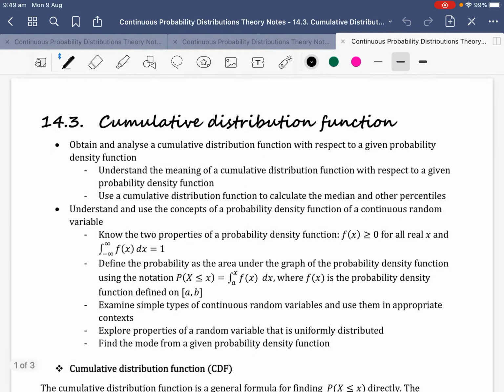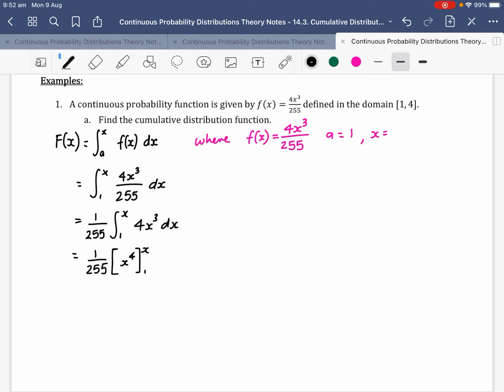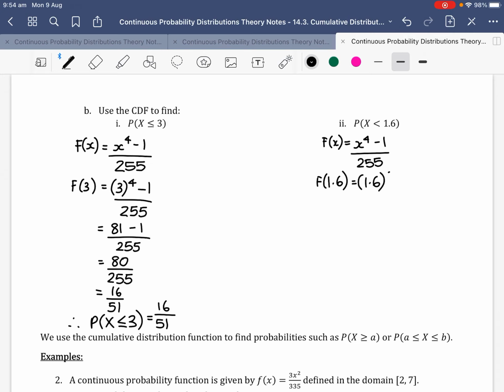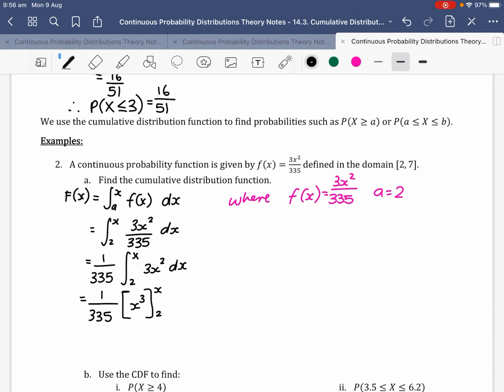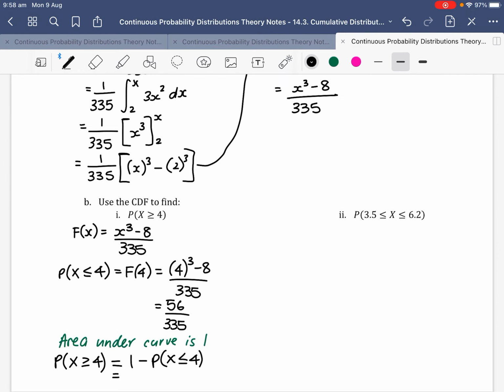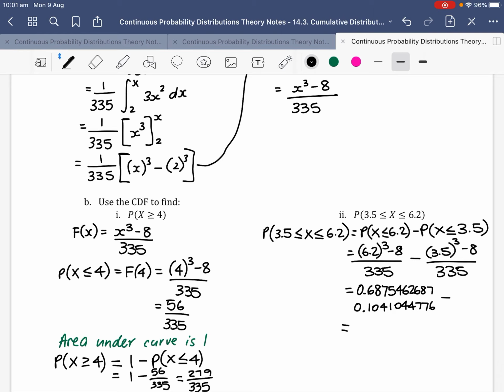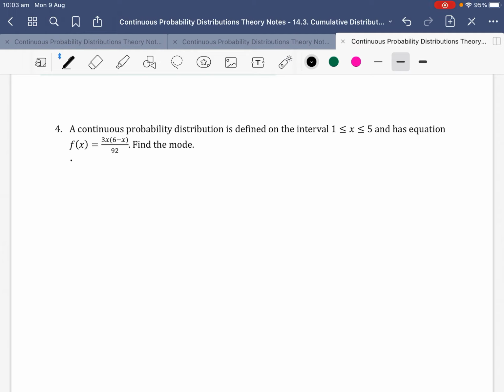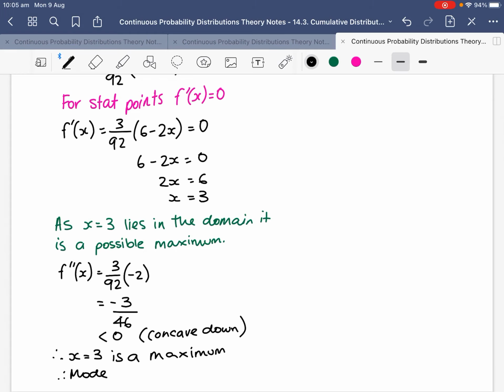Cumulative distribution function | Continuous probability distributions